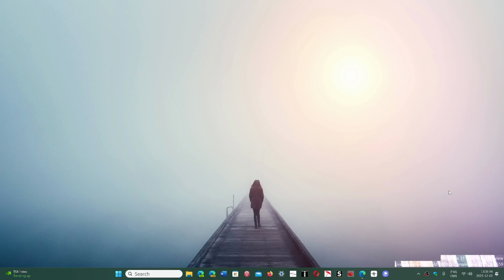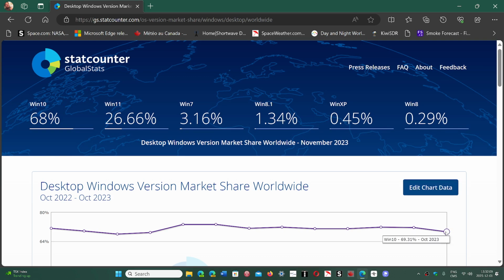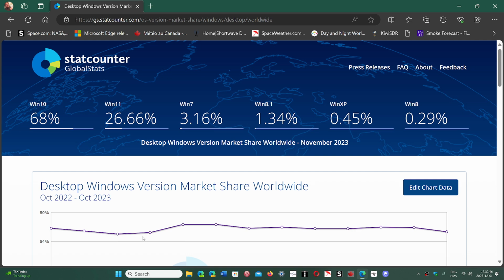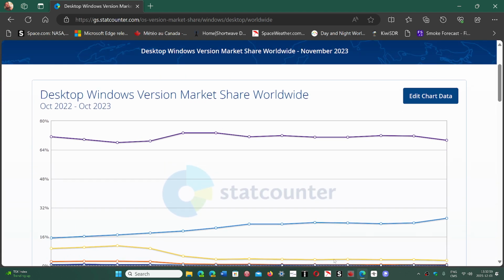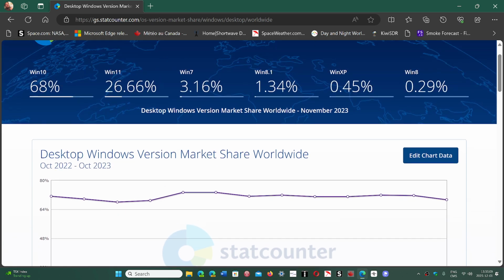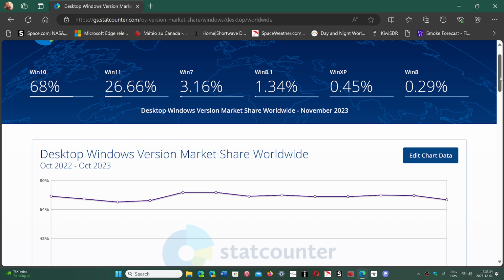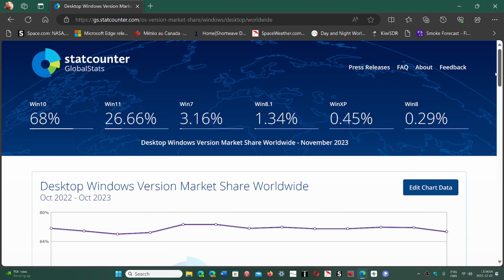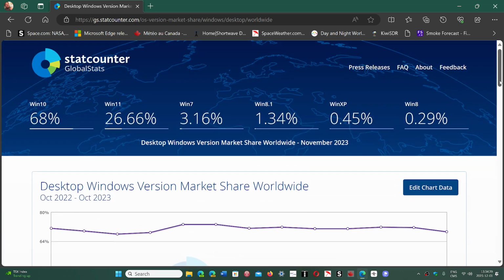Windows Market share 10 slow decline 11 slow climb November 2023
Windows 10 is exactly at the same place as December of last year, Windows 11 still growing at 26.6 percent